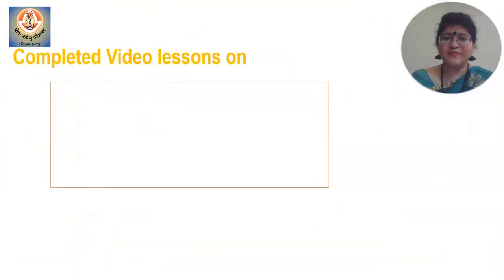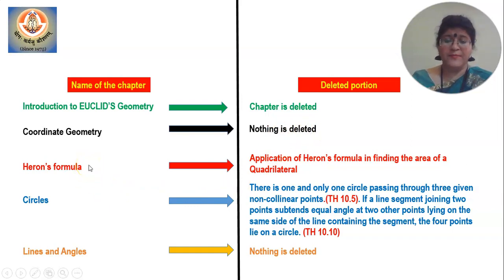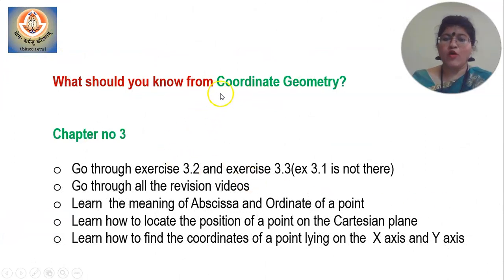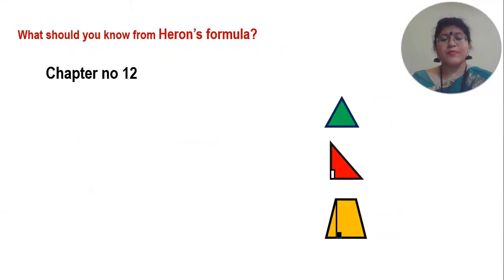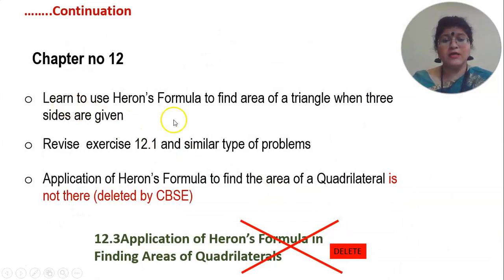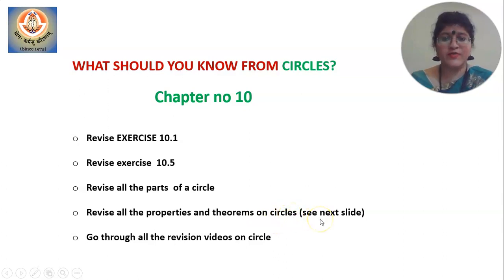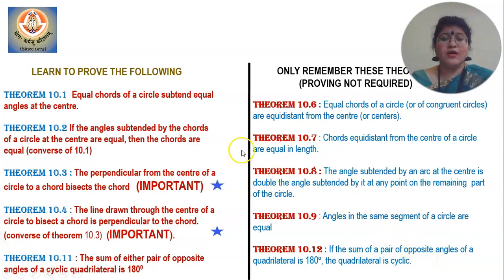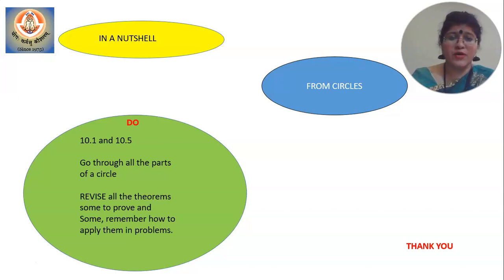Class_9_Maths_Geometry_Review_of_completed_Chapters_28_Jul_2020